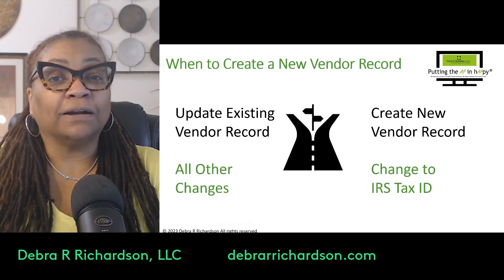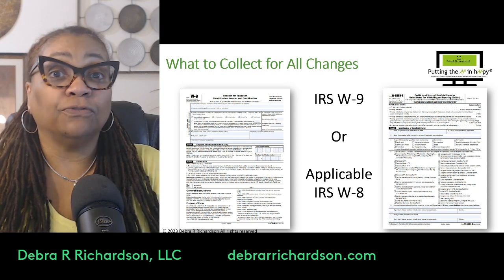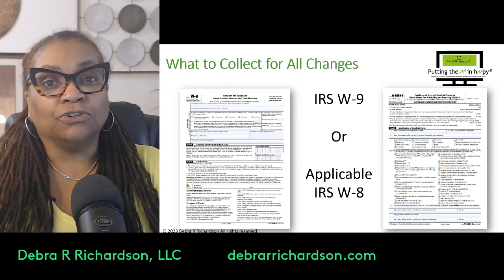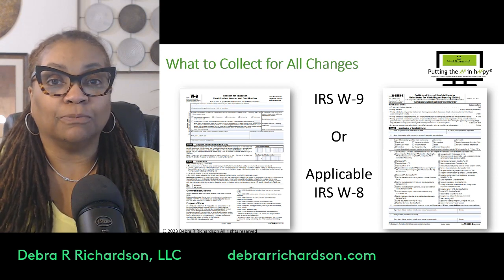When to Create A New Vendor Record & Get This for All Changes | Vendor Master File Tip of the Week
Join me weekly on Tuesdays where I will give a tip for Accounts Payable or Purchasing teams to reduce fraud in your vendor setup and maintenance process. This week's tip is When to Create A New Vendor Record & What You Should Collect For All Change Requests.

Blog: When an Existing US-Based Vendor Changes Their Legal Name or Tax ID or Both